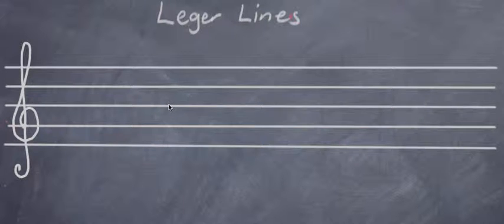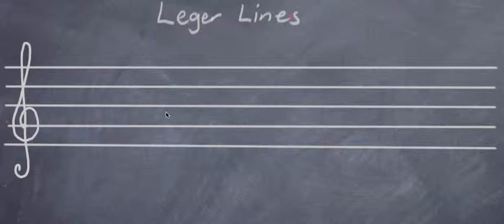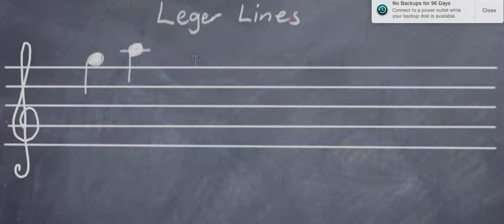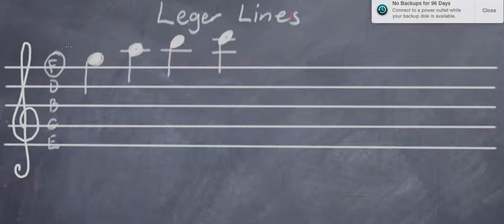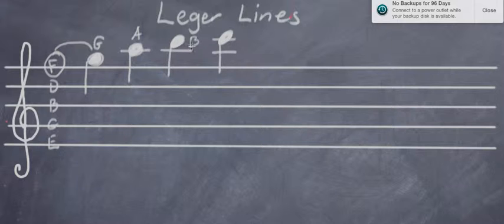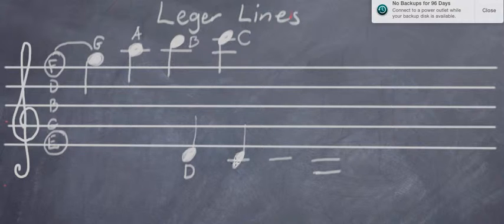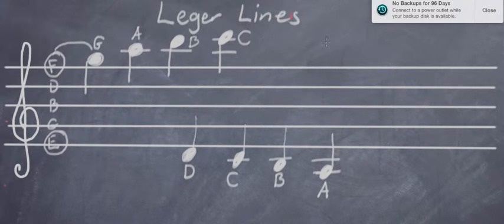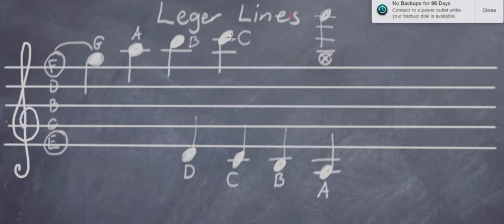Leger Lines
Music Theory